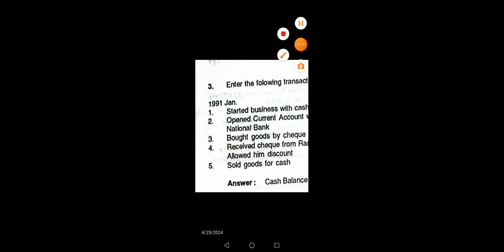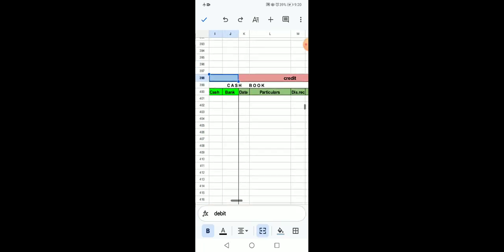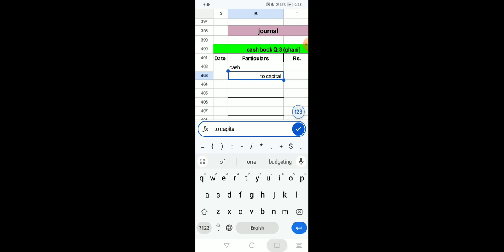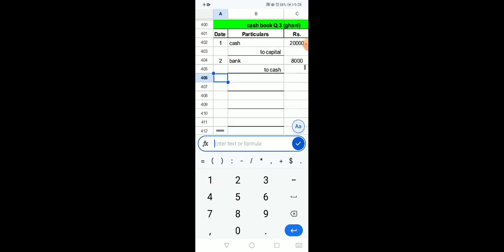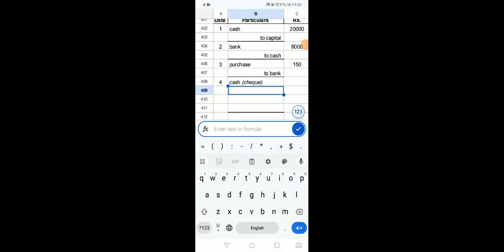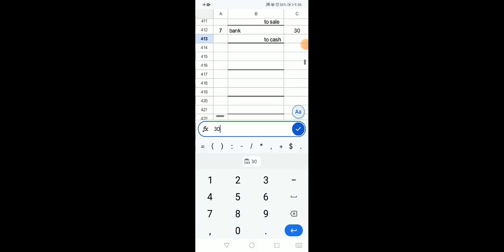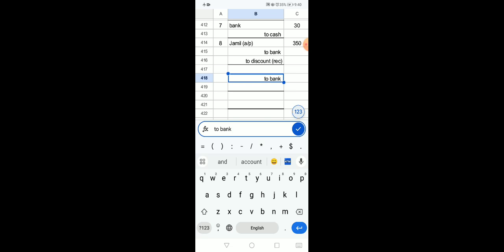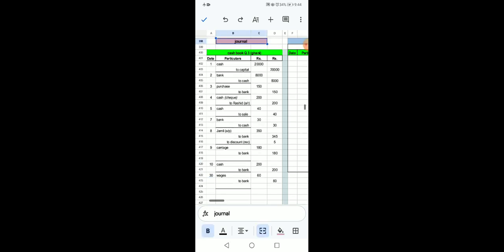Q.3(a) ghani CASH BOOK